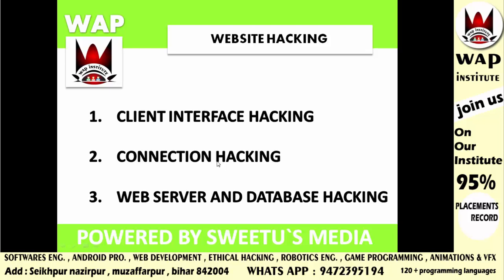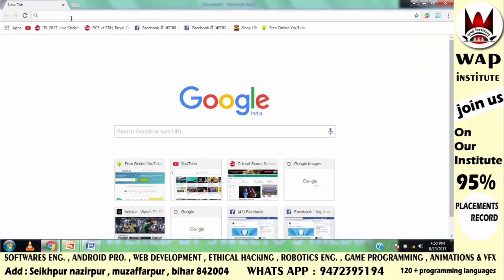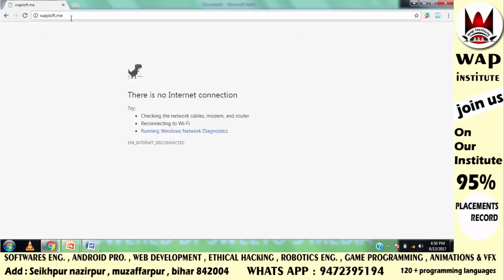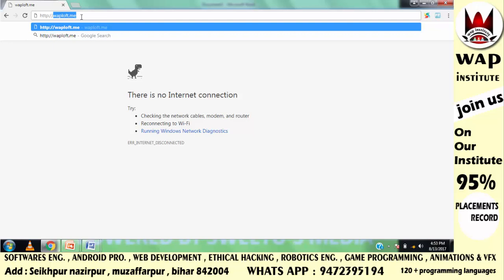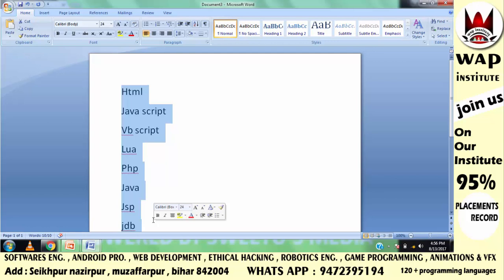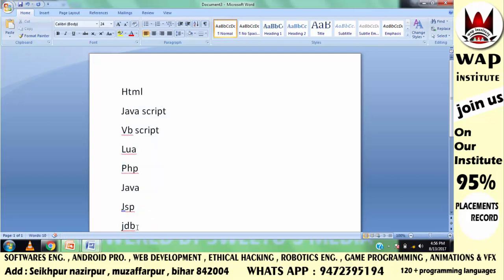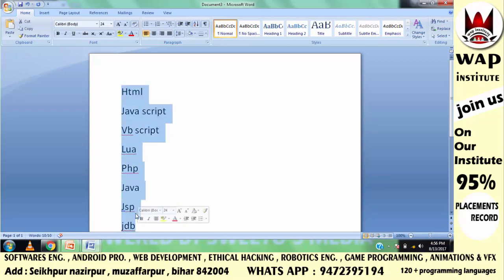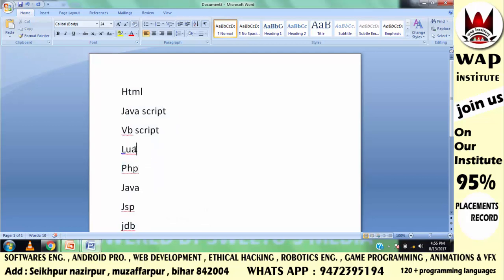connection hacking softwares programming